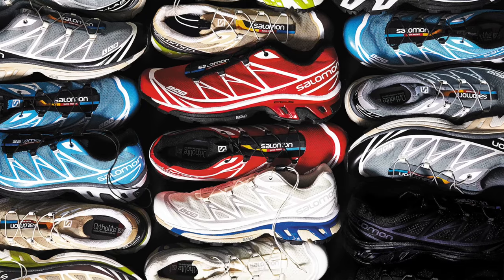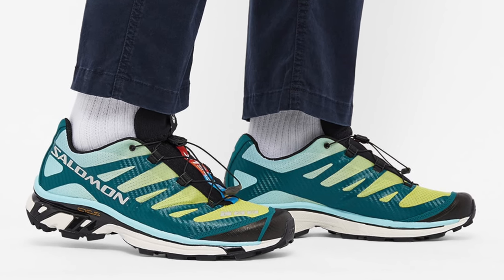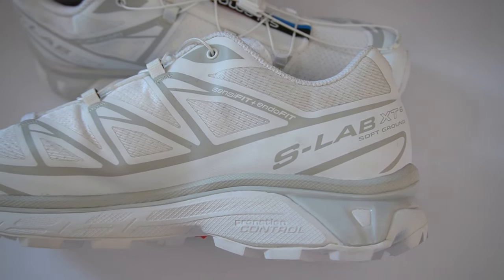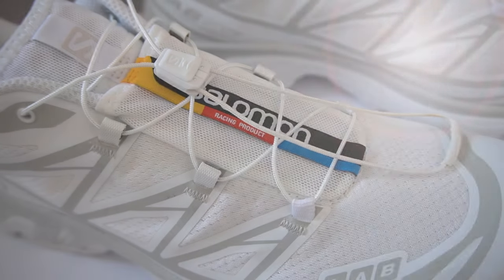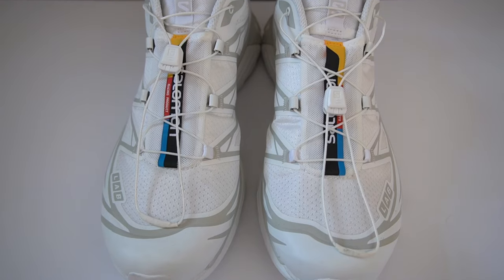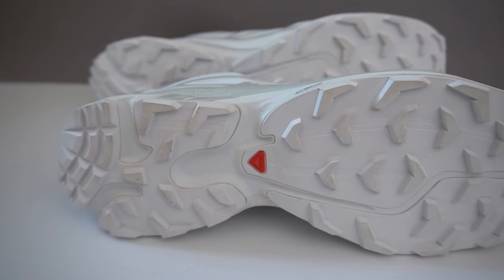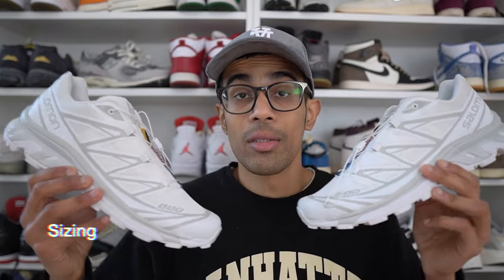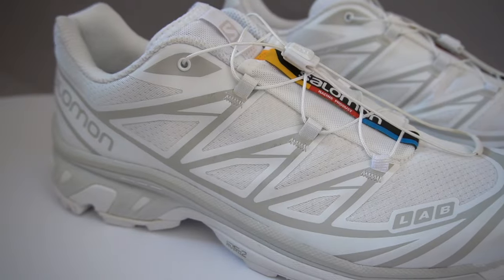EVERYTHING YOU NEED TO KNOW ABOUT THE SALOMON XT-6....SIZING, COMFORT...WORTH THE PRICE?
In this video I review the Salomon XT-6. These sneakers that were originally designed for trail running have recently achieved wide popularity for lifestyle use as well. In the video I talk about Salomon XT-6 sizing, tell you how comfortable the shoes are and also give you an on feet look

My equipment